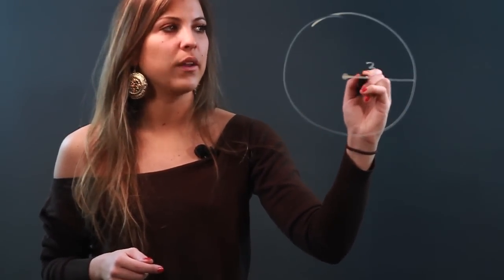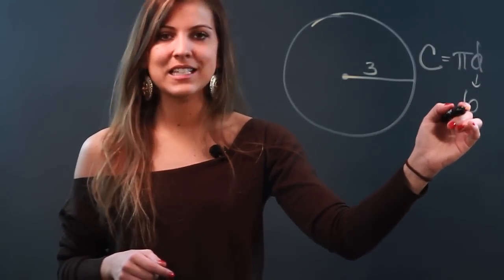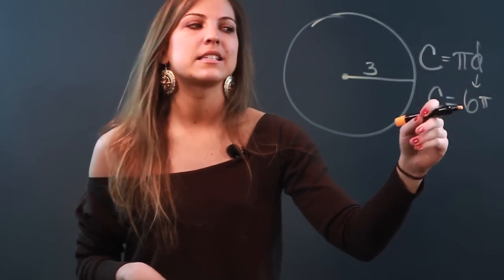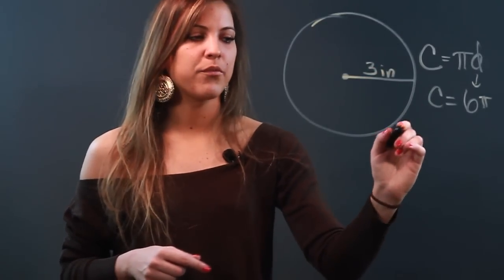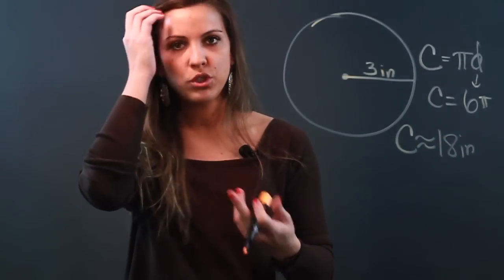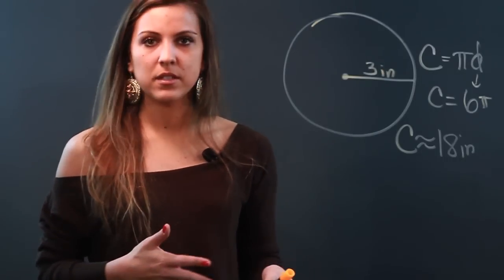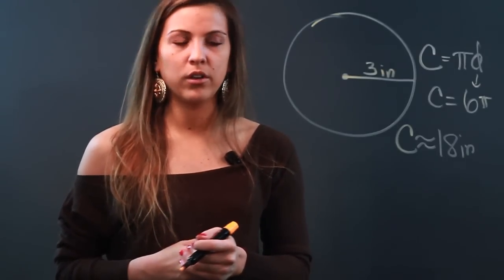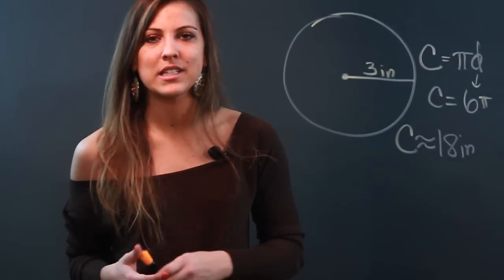Do You Have to Put the Square Symbol After Finding the Circumference? : Algebra Help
Whether or not you have to put the square symbol after finding the circumference depends on a few key things. Find out if you have to put the square symbol after finding the circumference with help from a distinguished math teacher in this free video clip.

Series Description: Whether you're teaching algebra or are trying to learn it yourself, everyone can use a little help with mathematics every now and again. Get tips on algebra and learn how to both complete and teach various types of problems with help from a distinguished math teacher in this free video series.